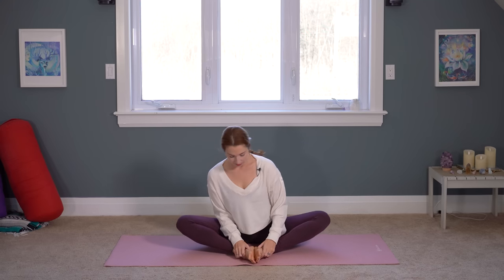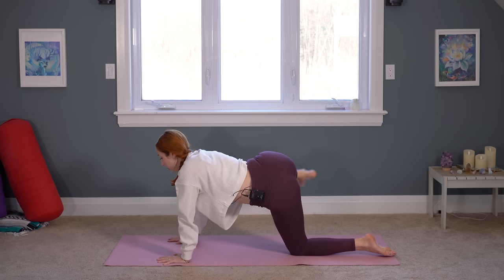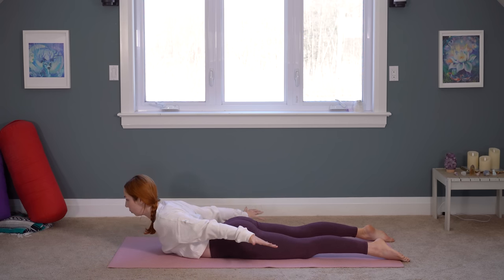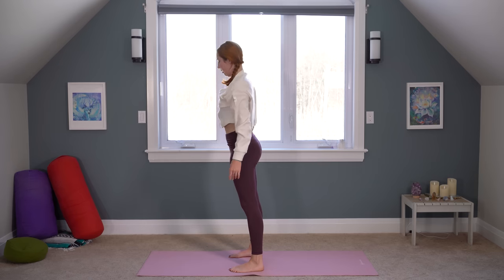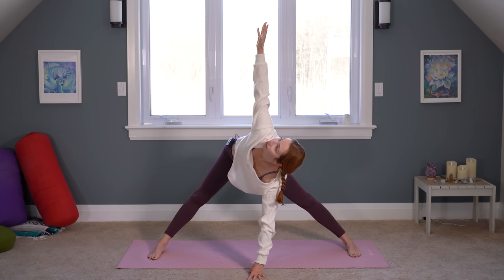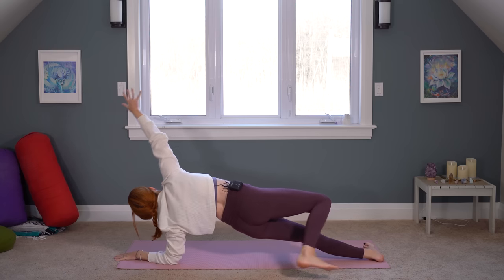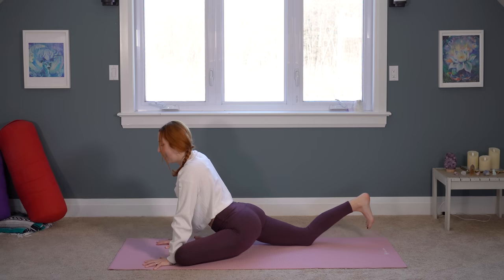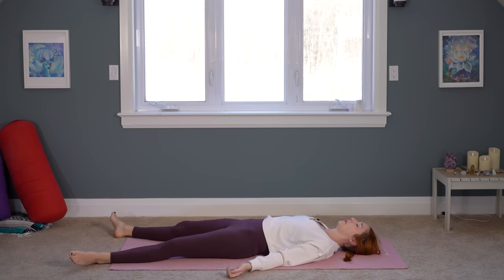35 min Morning Yoga to STRETCH & ENERGIZE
Start your day with this intermediate vinyasa class focusing on hips, backbends and balance.

Good morning, thank you so much for joining me! I'm going to take you through an intermediate vinyasa flow practice to help you begin your day with purpose, mindfulness and ease. This is a really stretchy flow focusing on mobility and flexibility with a bit of strength and balance added in. The goal is to get you really comfortable in your body and fully aware of the flow of your breath.

You can expect a lot of hip openers and backbends and no props are required. This is best suited for intermediate practitioners. We'll get into poses like lizard, tree, sphinx, camel, triangle, pigeon and banana pose before settling into savasana. I think it's one of my personal favorite sequences to date so I hope you'll enjoy it too :)

Please consult with your physician before beginning any exercise program. By participating in this exercise or exercise program, you agree that you do so at your own risk, are voluntarily participating in these activities, assume all risk of injury to yourself, and agree to release and discharge Yoga with Kassandra from any and all claims or causes of action, known or unknown, arising out of Yoga with Kassandra’s negligence.